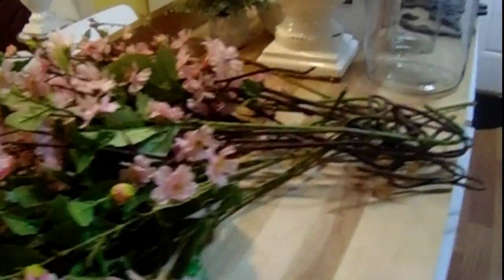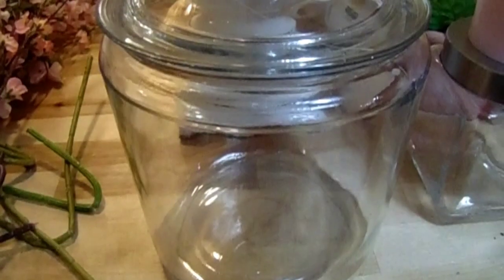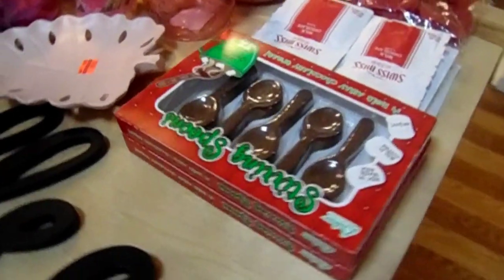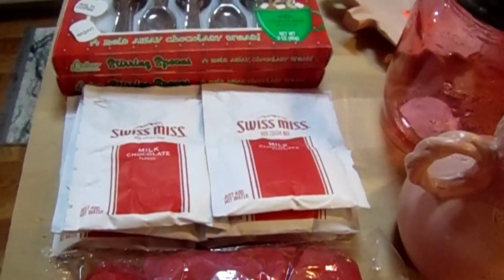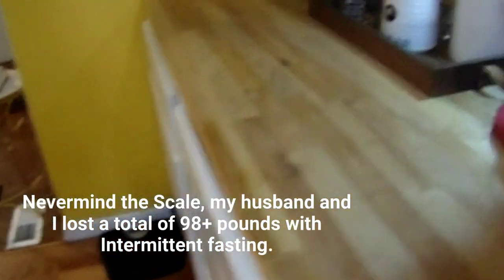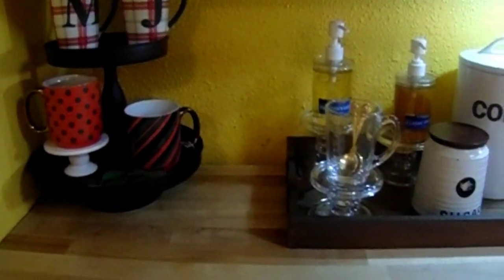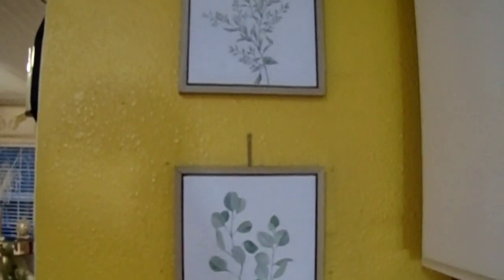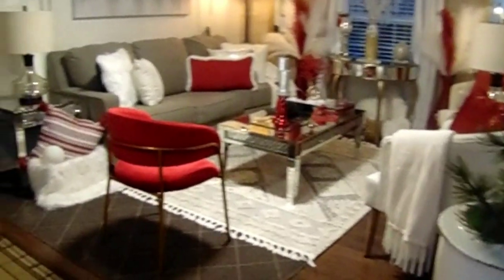*NEW* HOW TO DECORATE A COFFEE BAR / WINTER COFFEE AND HOT COCOA BAR IDEAS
Hello BELOVEDS! In today’s video, I will show you how I decorate my COFFEE BAR for WINTER and style with Hot Cocoa with a touch of Pink Decor for aesthetics. I hope you find some inspiration from today’s winter/coffee bar decorating video!

Keep in mind that if you style your home the way you want, you will love it too! Blessings ❄️